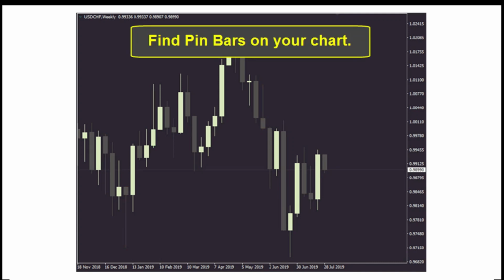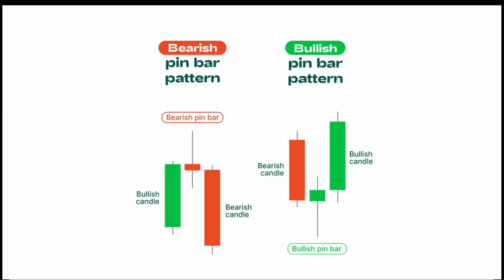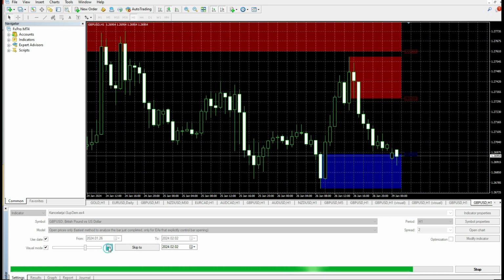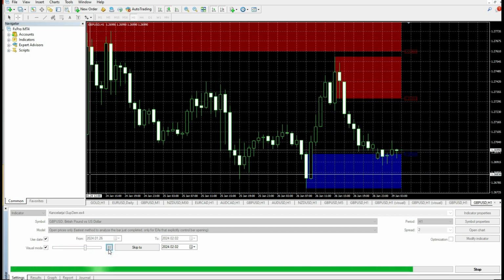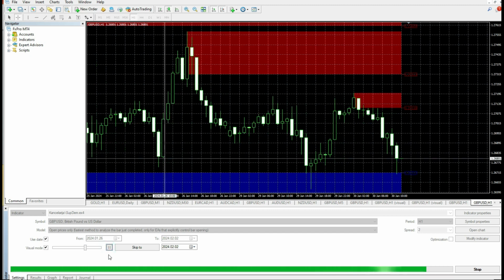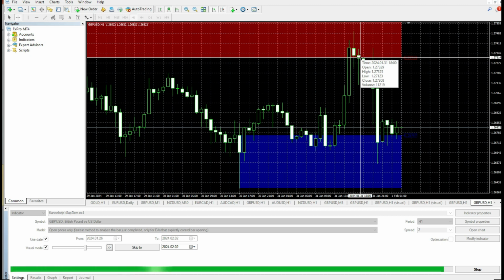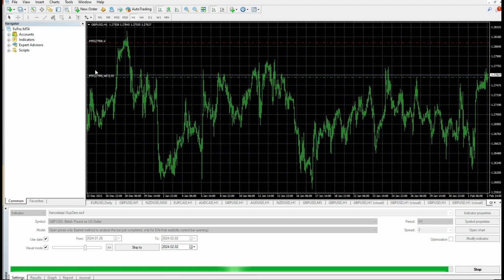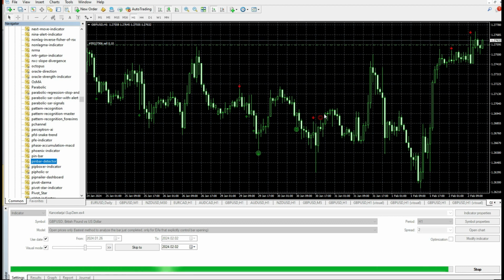How to Trade Pinbars? - Price action strategy!